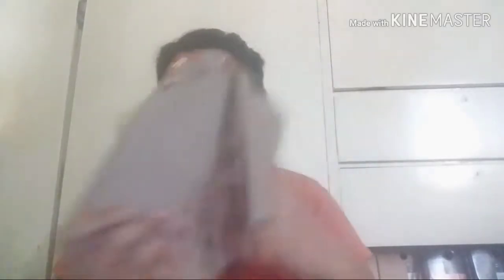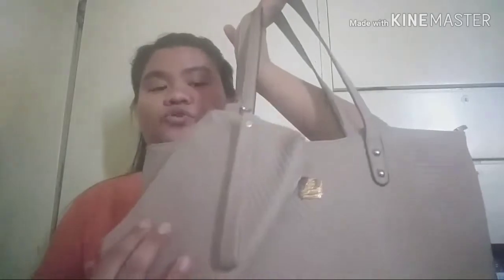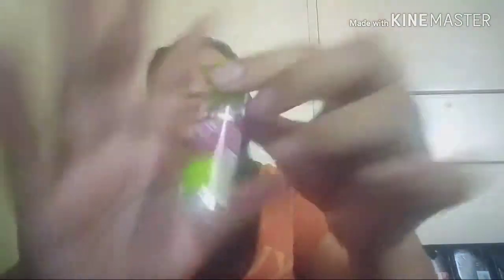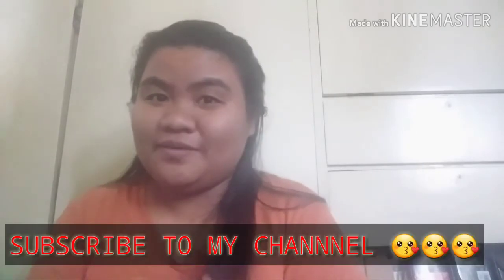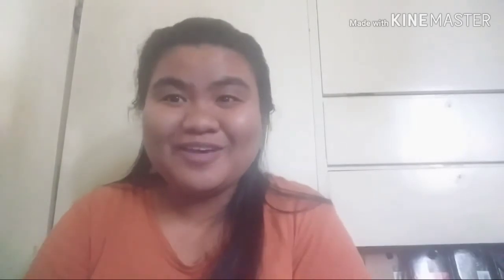what's in my bag??/vlog#6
lab you all